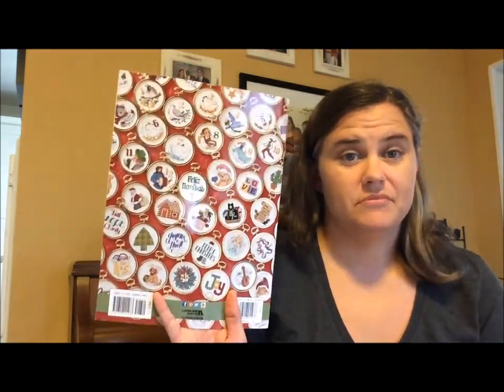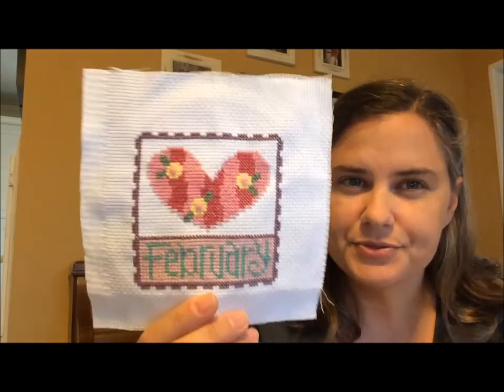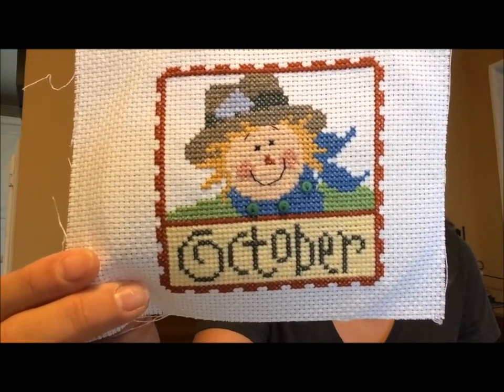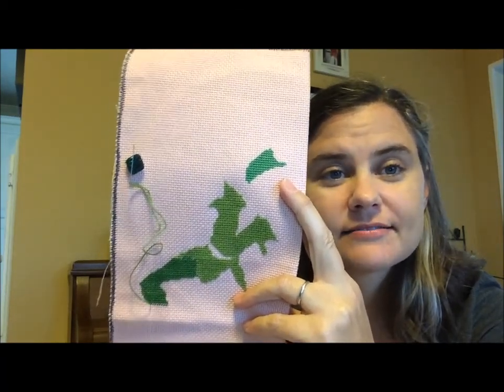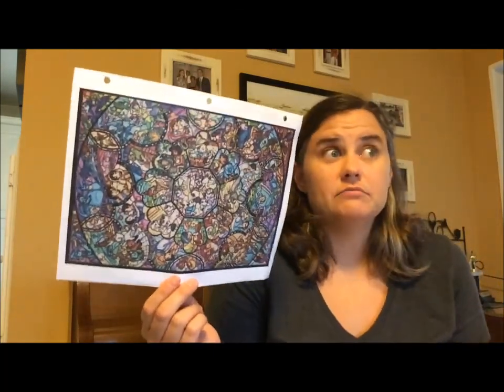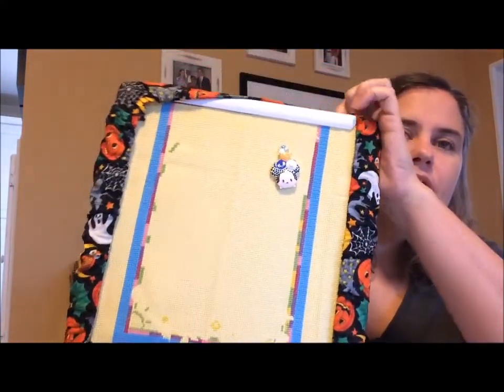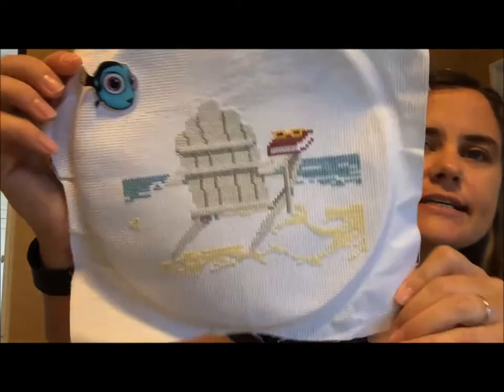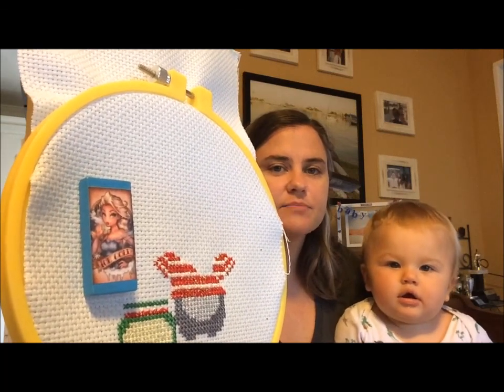FlossTube #4 FlossBossStitches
Description